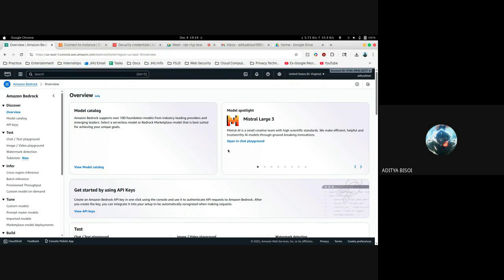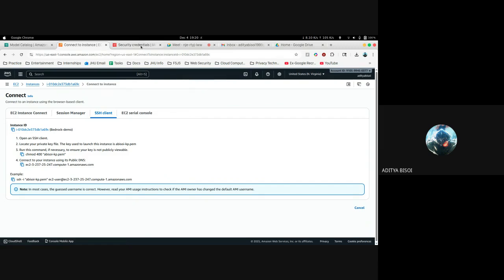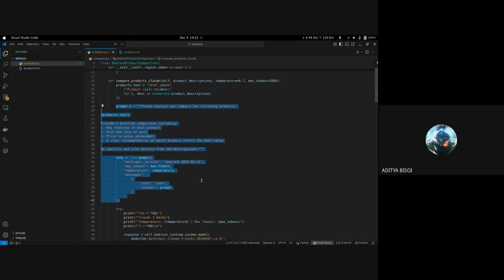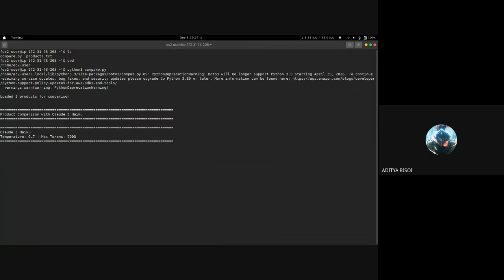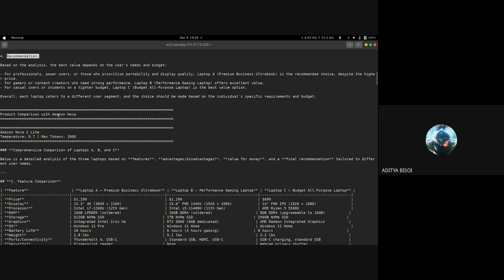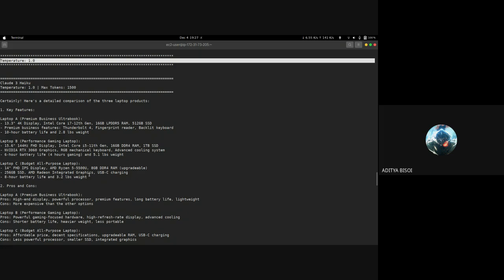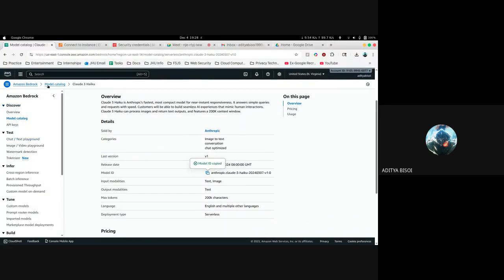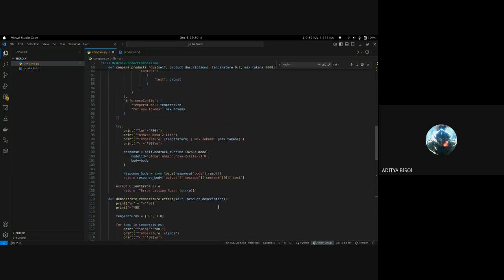Cloud Computing Project - AWS Bedrock AI